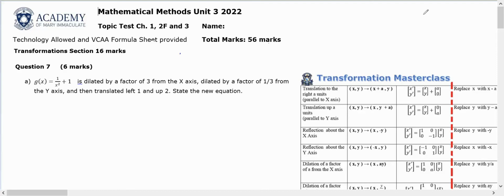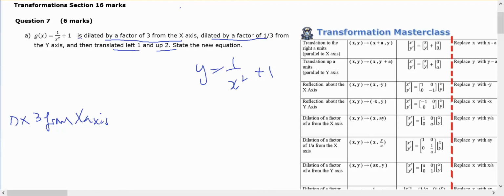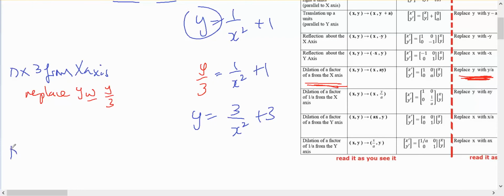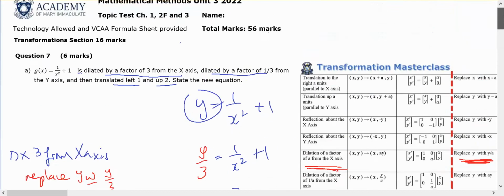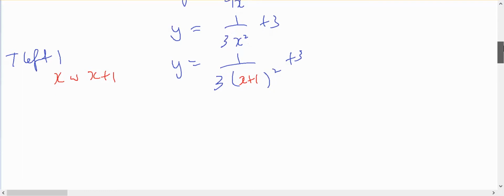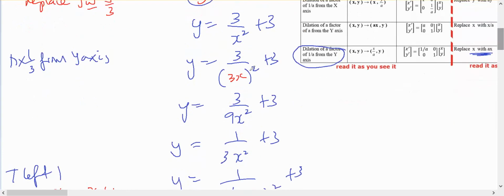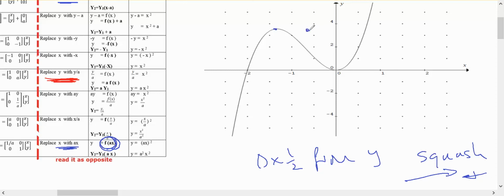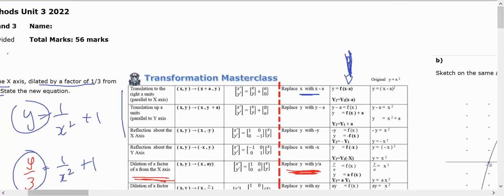mm34 2022 Ch 1 2F &3 topic test Q7 transformations